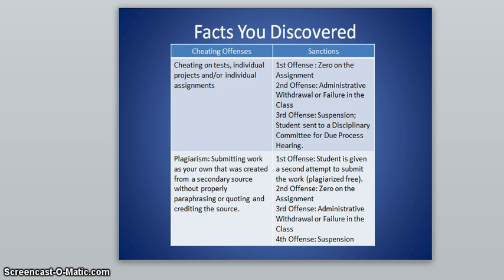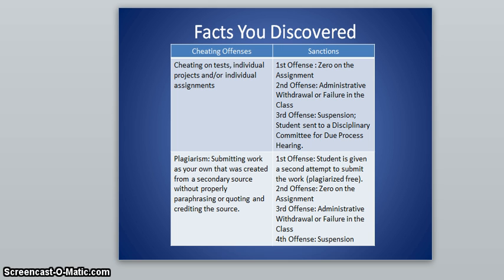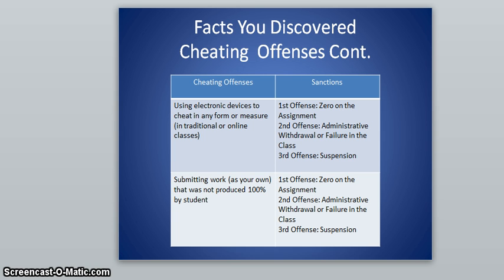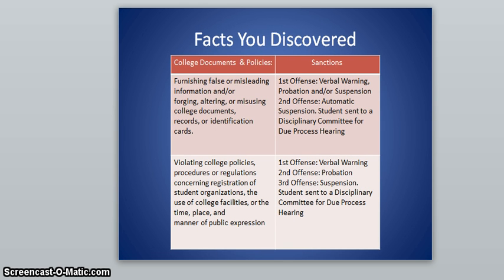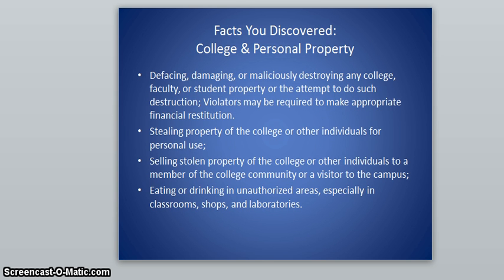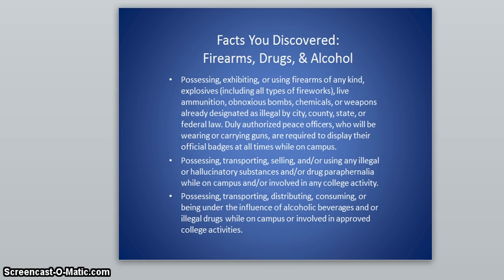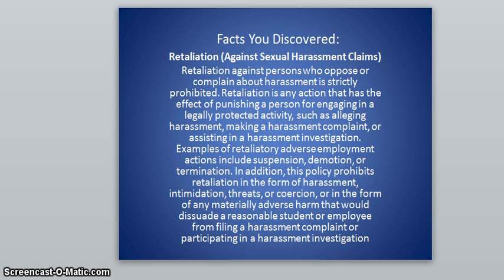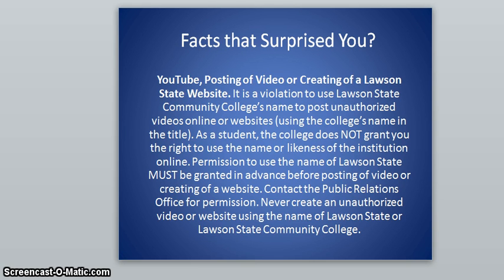Student Code of Conduct and Sanctions